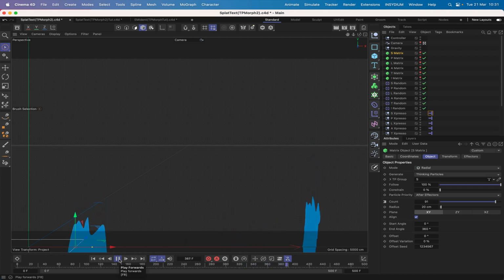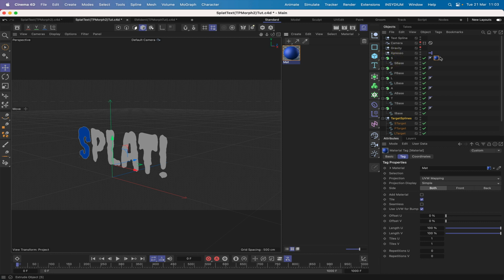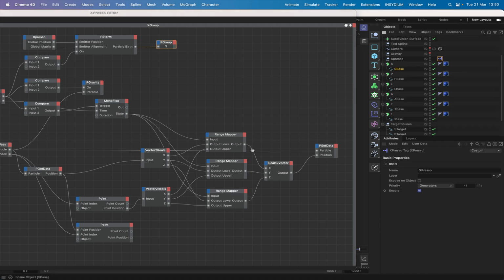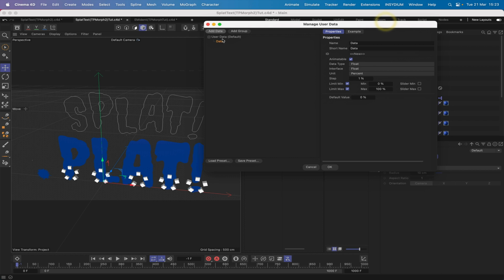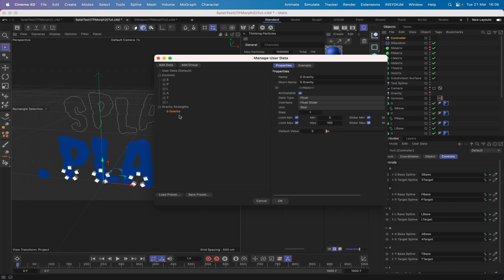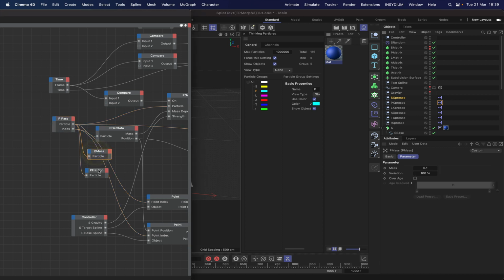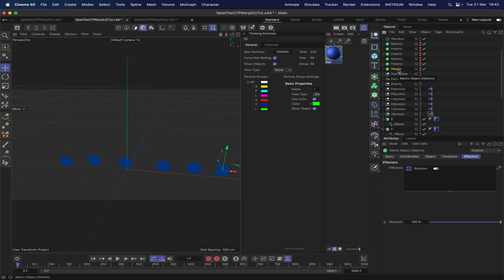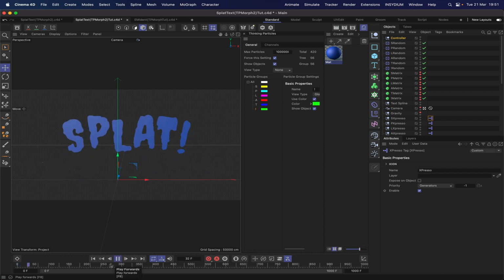Cinema 4D Xpresso Tutorial 61: Text FX with Thinking Particles (Part 2 - Paint)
In the second part of my series of Cinema 4D Xpresso Tutorials on creating TextFX with Thinking Particles, we employ a combination of Xpresso, Matrix Objects and Random Effectors, to create a paint effect. The end result looks great!

0:00 - Intro.
0:49 - Initialising the Xpresso.
2:13 - Setting up the Text Objects.
6:50 - Colouring the Text Objects.
7:22 - Positioning the Base and Target Splines.
9:45 - Setting up the Thinking Particle Groups.
11:03 - Setting up the Matrix Objects.
13:42 - Xpresso (Part 1).
16:56 - Adding a Random Effector.
17:38 - Positioning the Matrix Objects.
18:40 - Xpresso (Part 2).
20:51 - Creating a Controller.
23:45 - Xpresso (Part 3).
26:56 - Finalising the User Data.
28:58 - Xpresso (Part 4).
33:21 - Setting up the Remaining Xpresso Expressions.
41:33 - Final Checks.
42:28 - It Works!!
43:33 - Final Tweaks.
44:06 - Overall Recap.
49:02 - Outro.